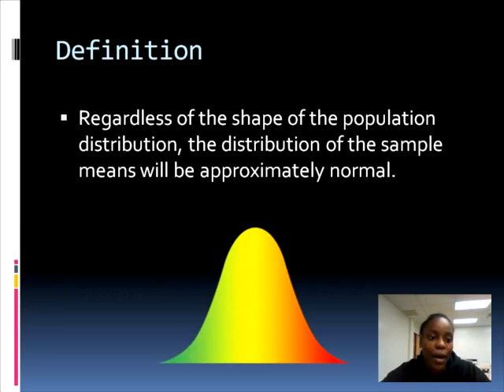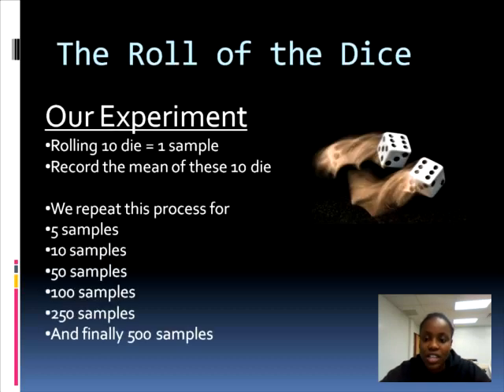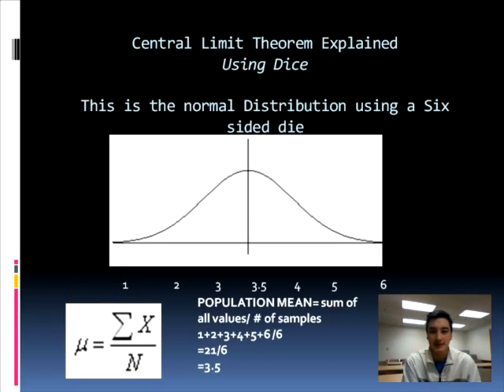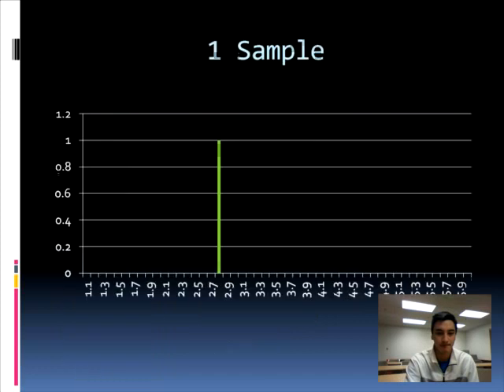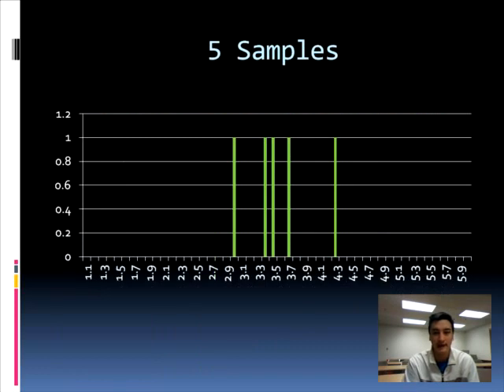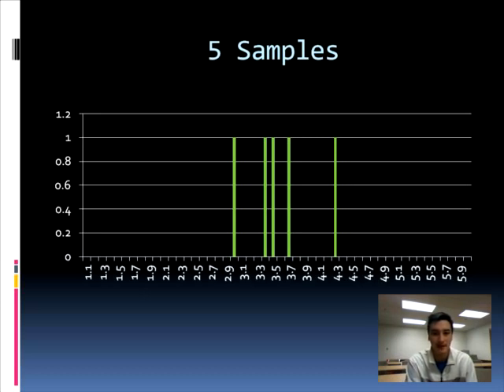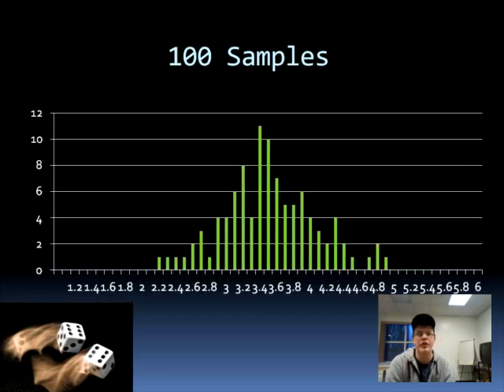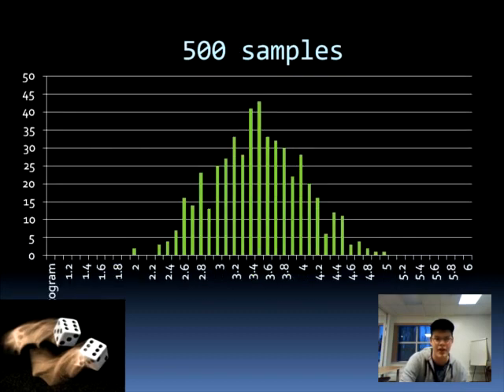The Central Limit Theorem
Statistics Project - Olds College